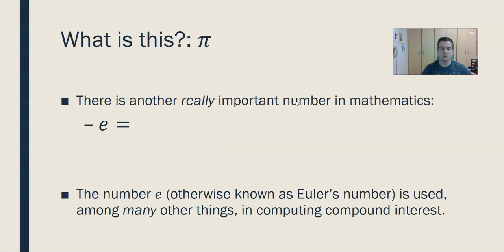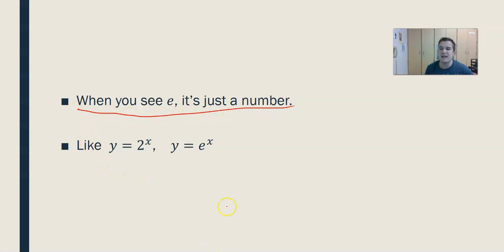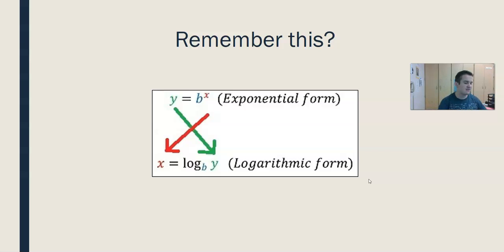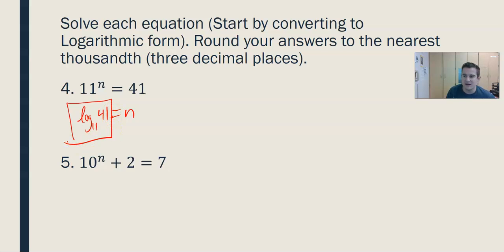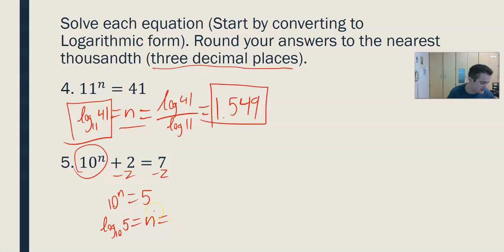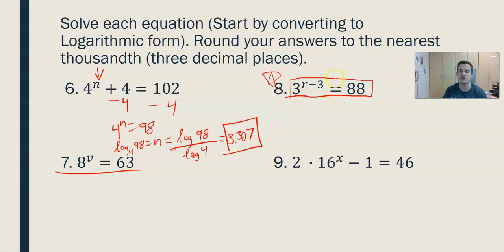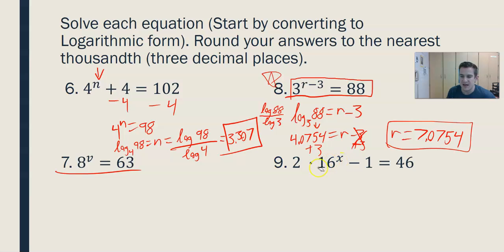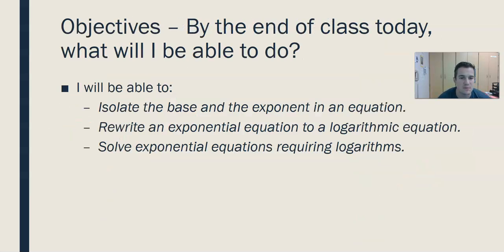Math 3, 9.2 Solving Exponential Equations with Logs